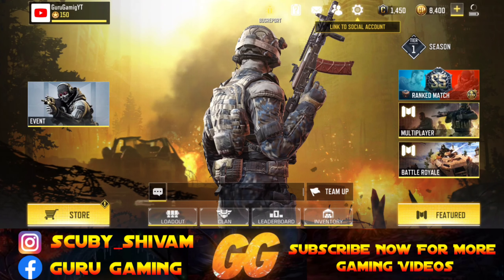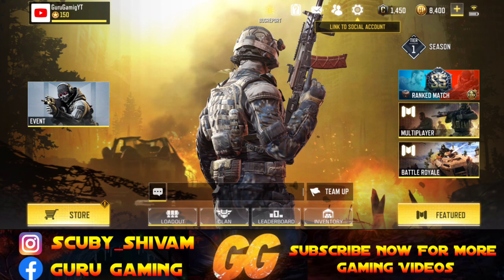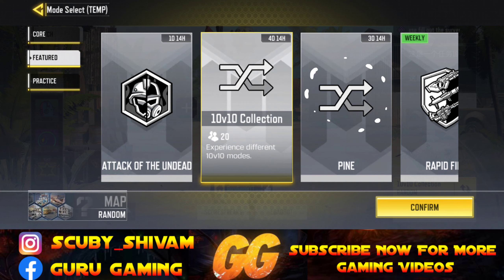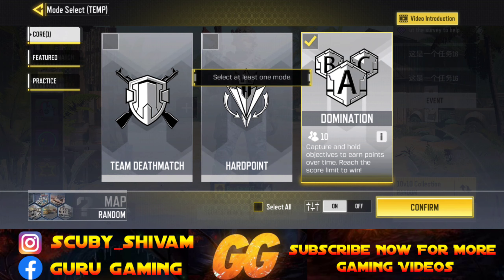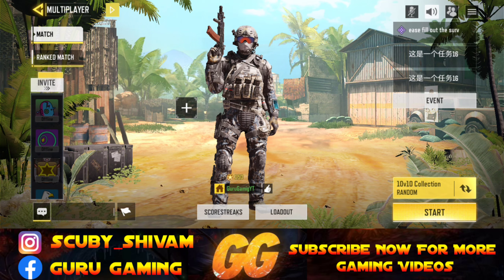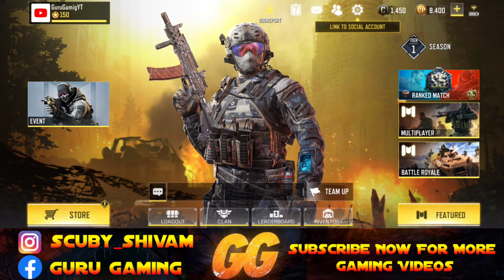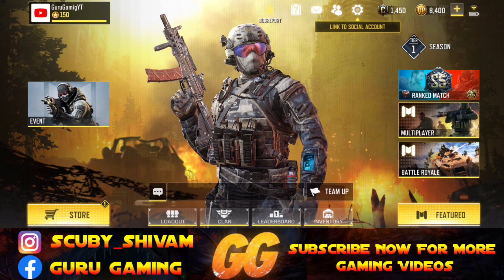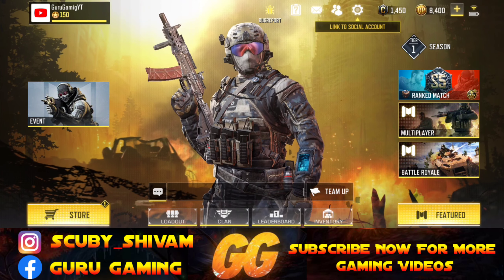Cod Mobile New Multiplayer 10v10 Mode Full Gameplay In Hindi🇮🇳 | Season 9 Update!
Hey Guys...iss video me mene apko cod mobile upcoming new season 9 new gamemode 10v10 ka gameplay dikhaya hai so i hope apko ye video pasand ayega

COD mobile in game name :
GurugamingYT
UID :
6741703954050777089